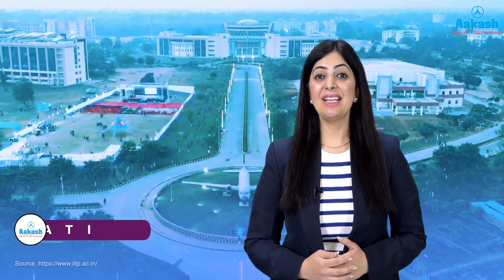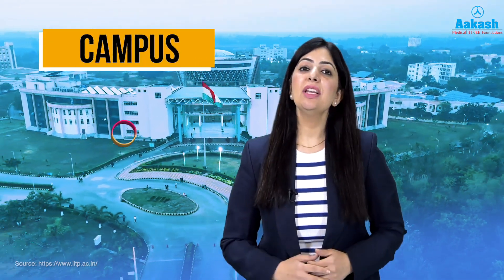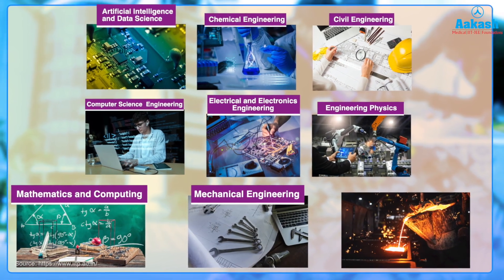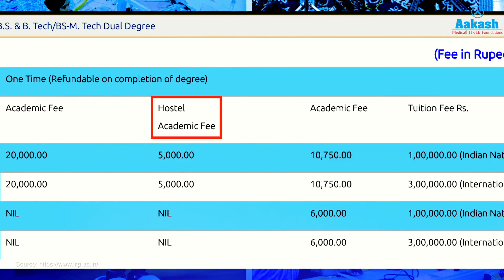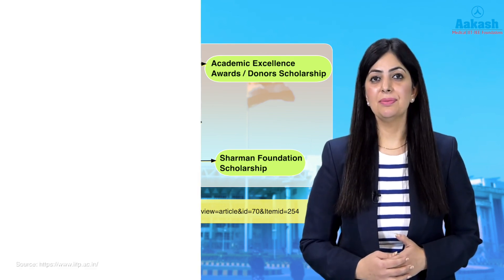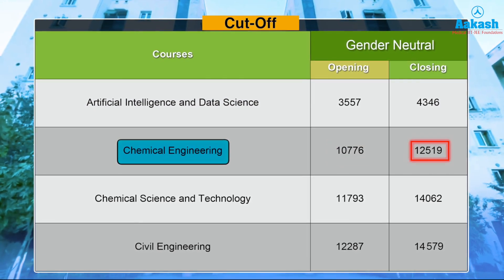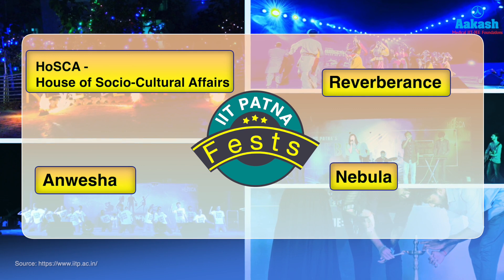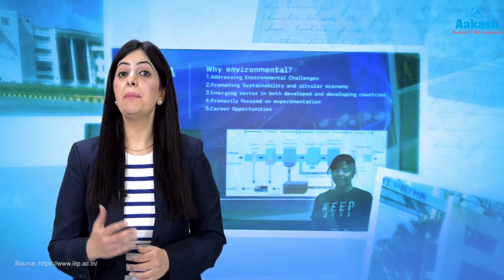IIT Patna Review | Campus, Courses & More | Is It Worth It?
Is IIT Patna worth it? 🤔 Let’s break it down! From 60 LPA placements 💼 to campus life, faculty, and infrastructure, we’re reviewing everything you need to know about IIT Patna! 🏫🚀

🔹 15+ students bagged packages of ₹60 LPA!
🔹 Placement stats, top recruiters & more!
🔹 Campus life, hostels & student experience!